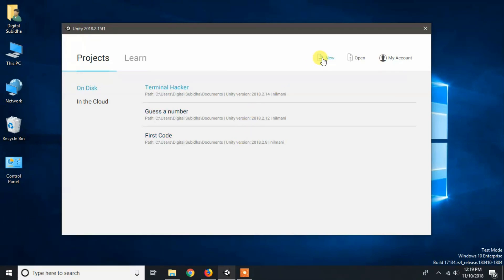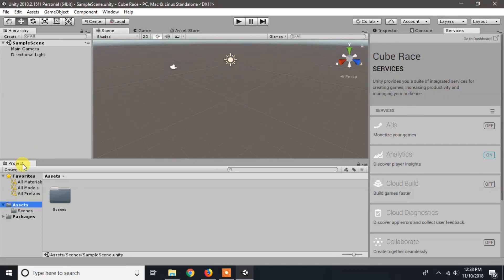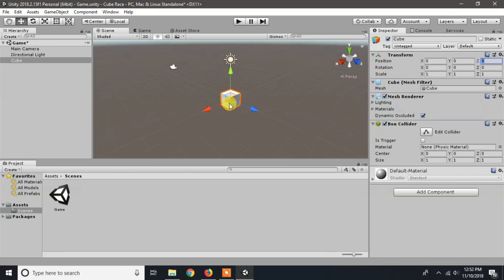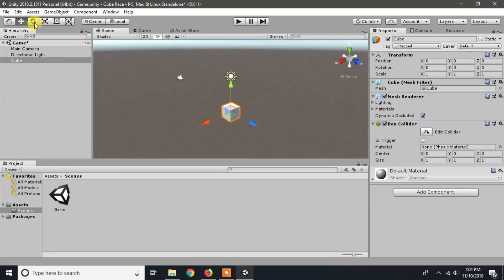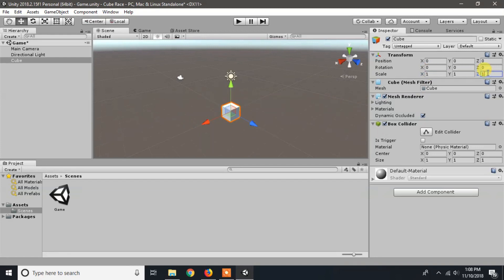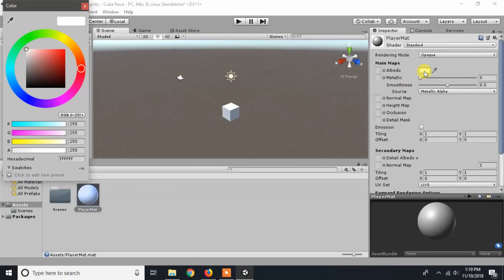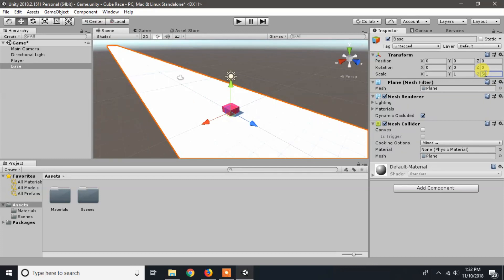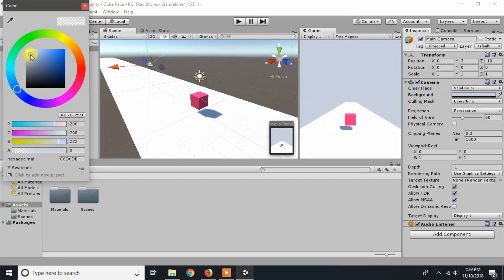Game Development Using Unity3d : Lecture 20 - Cube Race 3D !! by Code Flow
Welcome back to new video on Unity 3D. From this video we will start to make new game.

unity 3d, Game Development Course, How to make game, Game Development Using Unity3D
Welcome to Cube Race. In section 3 we will create a 3d game Cube Race.